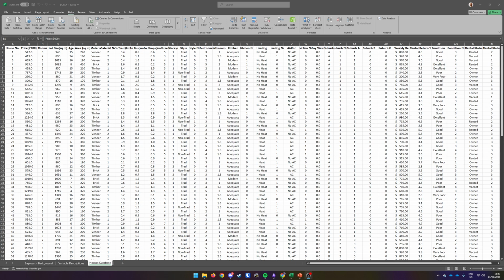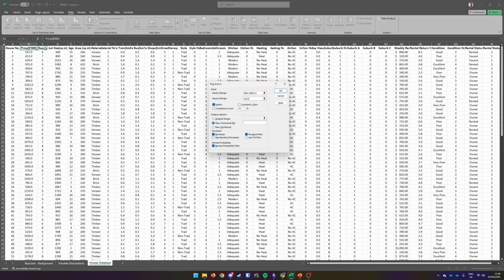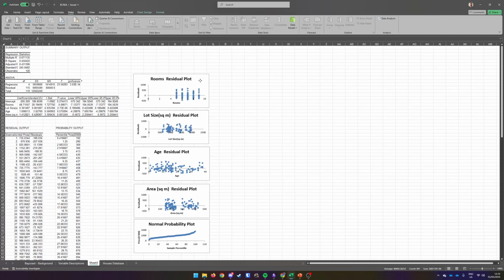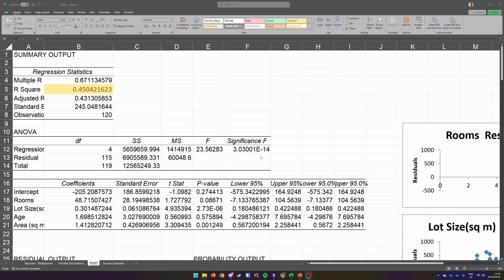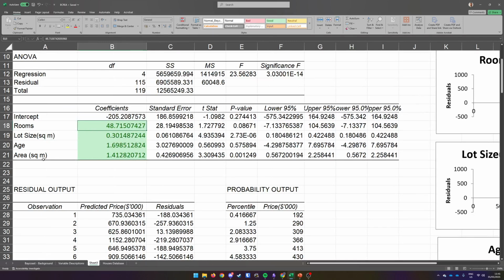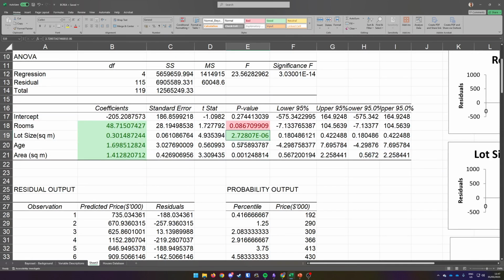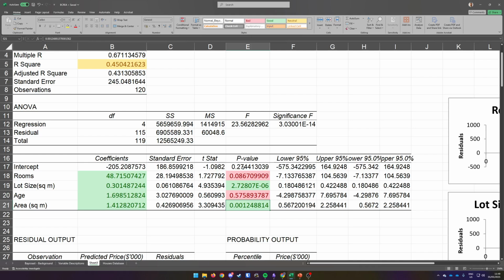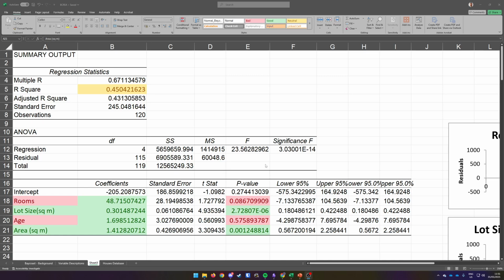Excel Tutorial for Regression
In this video tutorial, I demonstrate how to use Excel to do multiple regression and interpret the Excel output.